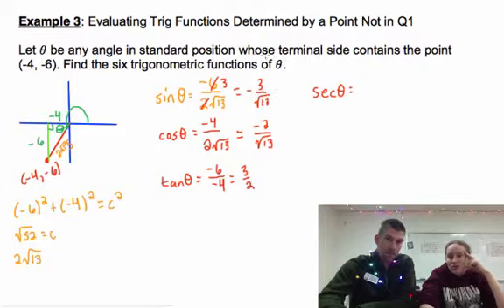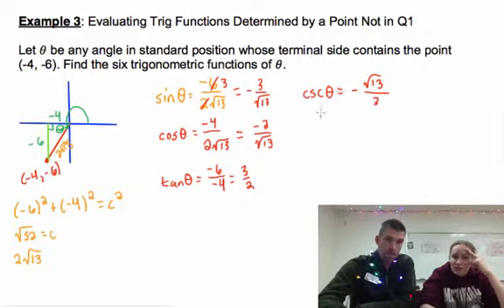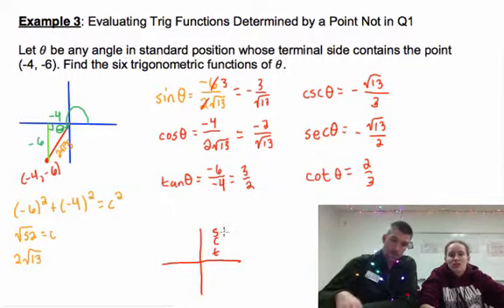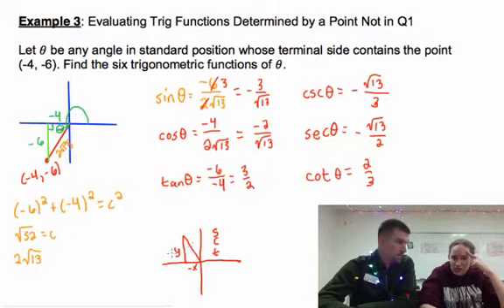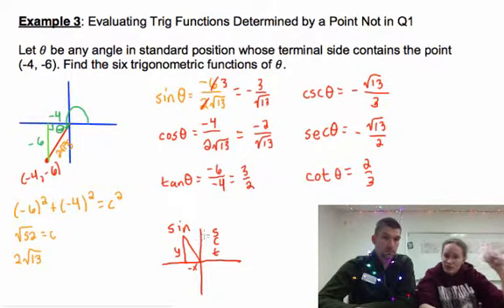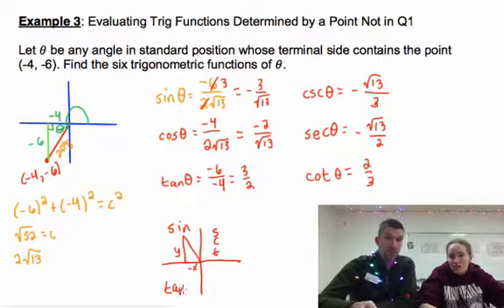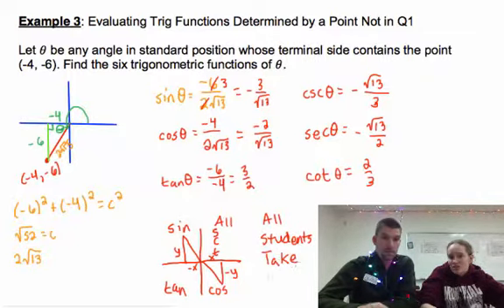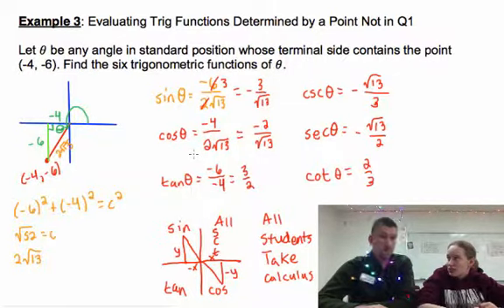Precalculus - 4.2 Notes Example 4: Evaluating a Trig Function Not In Q1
This example will teach you how to evaluate a trigonometric function not in the first quadrant.